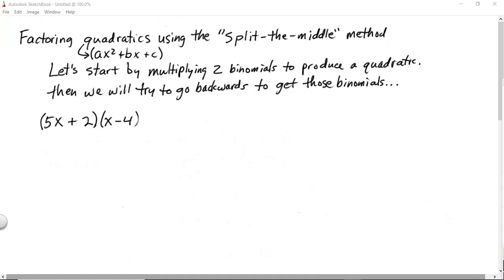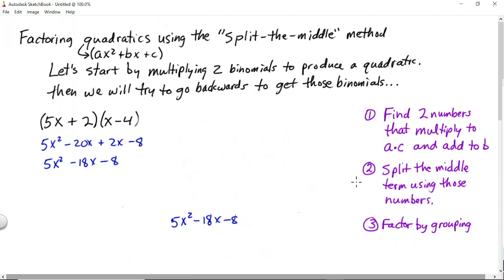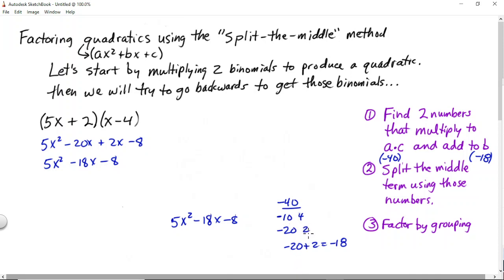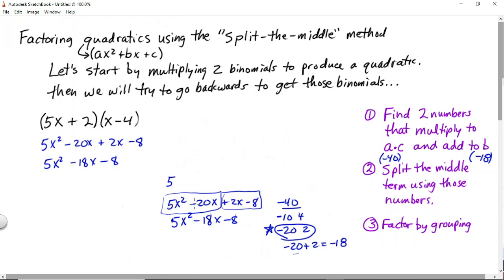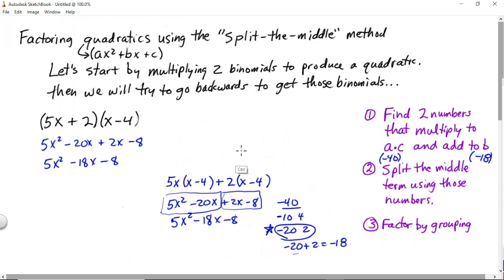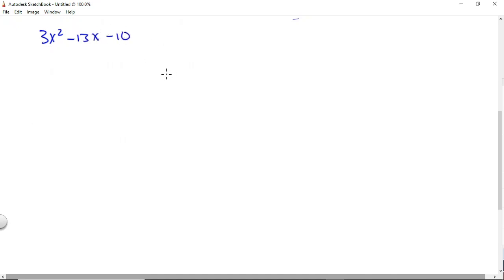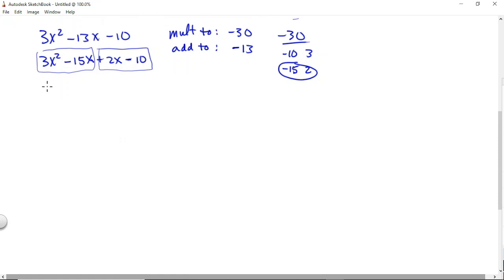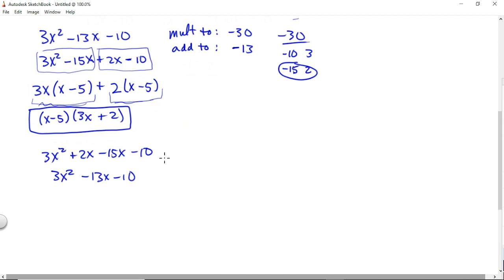split the middle